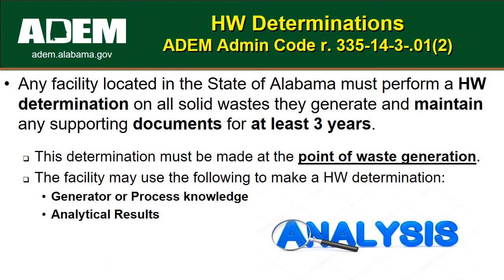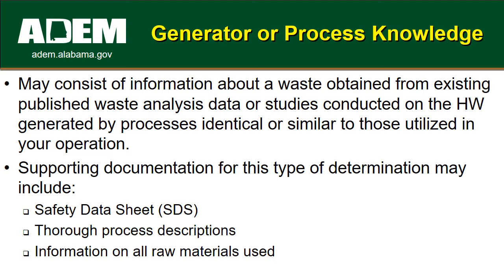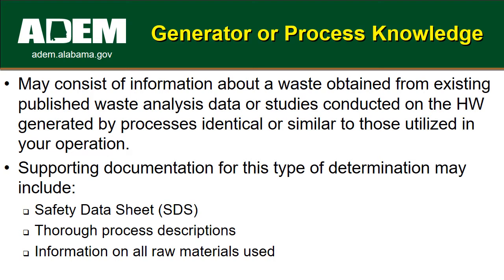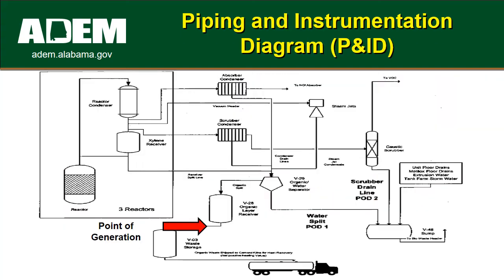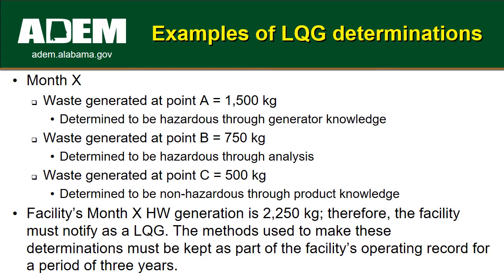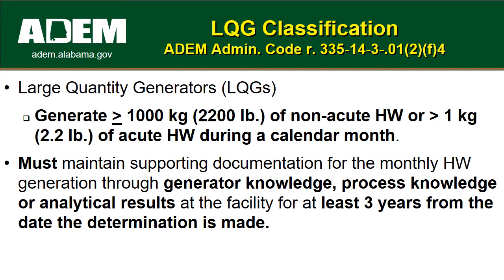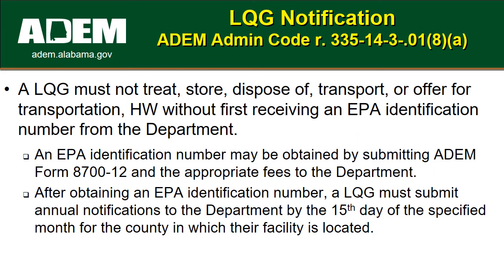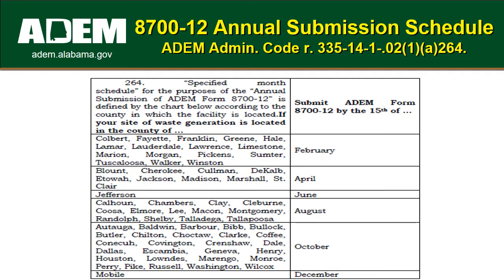Hazardous Waste Determinations & Large Quantity Generators Classification